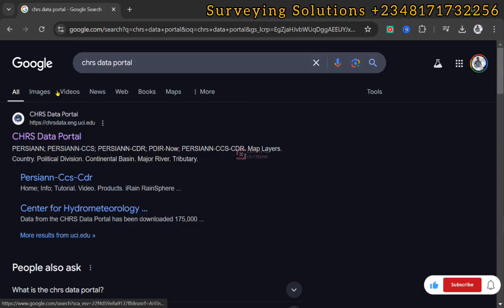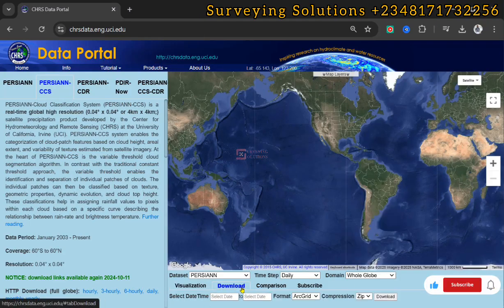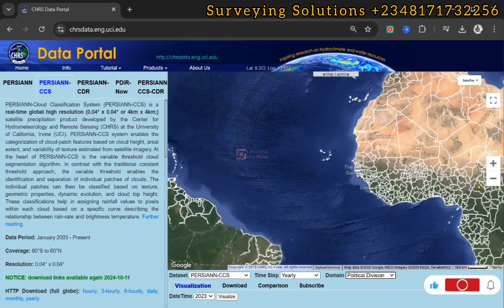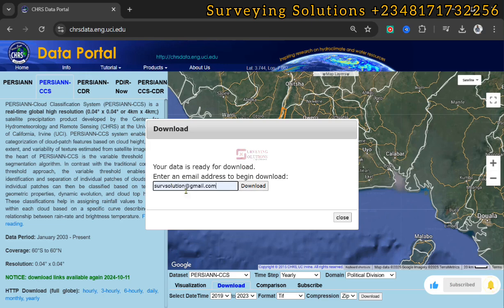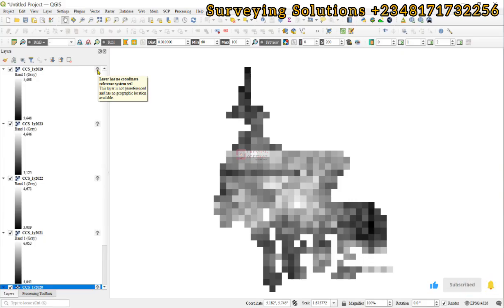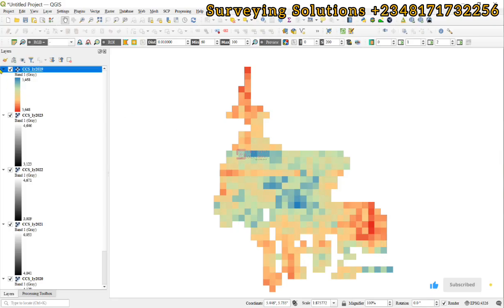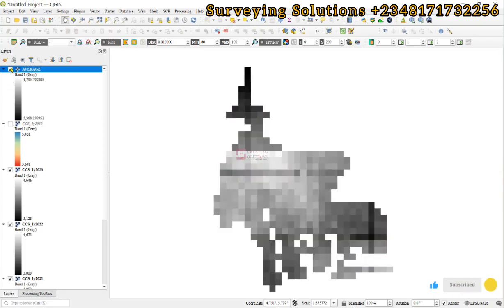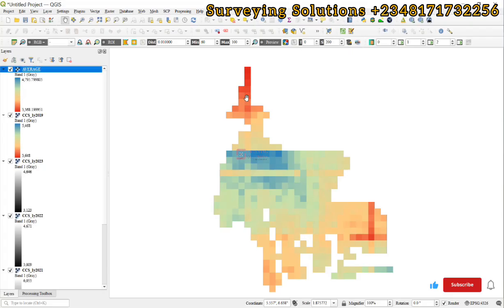How to Download Rainfall Data | CHRS Data Portal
How to Download Rainfall Data from CHRS Data Portal
The CHRS Data Portal provides global precipitation datasets, including PERSIANN, PDIR, and CCSCD, for various time resolutions. Follow these steps to download rainfall data:
Step 1: Access the CHRS Data Portal
Step 2: Select the Dataset
1. On the homepage, choose a dataset:
o PERSIANN-CCS: High-resolution, near real-time precipitation.
o PERSIANN-CDR: Long-term daily precipitation data (1983–present).
o PDIR-Now: Real-time precipitation with high spatial detail.
2. Click on your preferred dataset.
Step 3: Define the Time Period
1. Choose the start and end dates for the rainfall data.
2. Select the time resolution (hourly, daily, monthly, or annual).
Step 4: Select the Area of Interest
1. You can download global data or define a custom area:
o Use the map interface to select a region.
o Enter latitude and longitude for precise selection.
Step 5: Choose the Data Format
1. Select the output format (e.g., GeoTIFF, NetCDF, or CSV).
2. Choose spatial resolution (e.g., 4km, 0.25°).
Step 6: Download the Data
1. Click "Download" to start the process.
2. A download link will be generated—save the file to your system.
Step 7: Load Data into QGIS
1. Open QGIS.
2. Go to Layer → Add Raster Layer.
3. Select the downloaded file and click OK.
4. Adjust the symbology for visualization.
This process allows you to obtain precipitation data for hydrological, climate, and environmental studies.